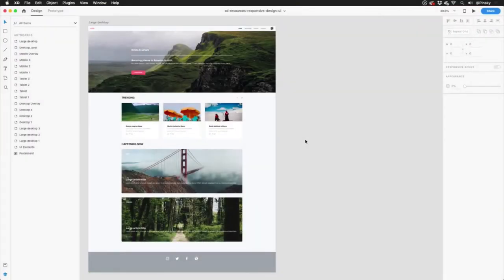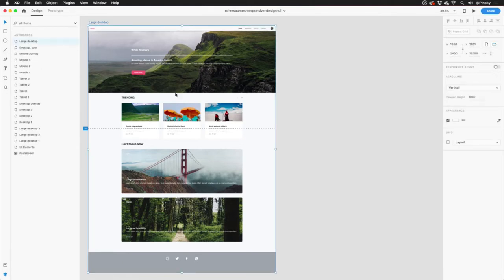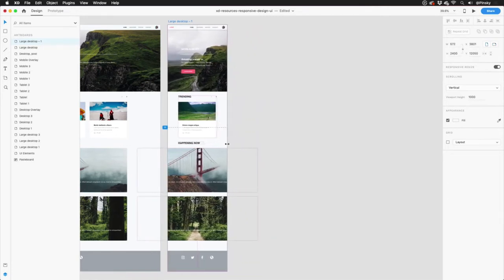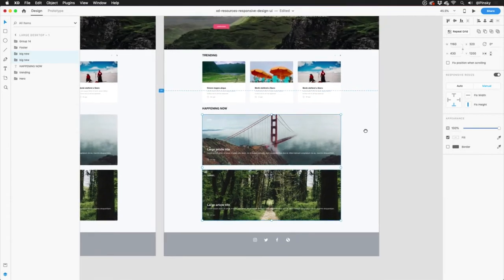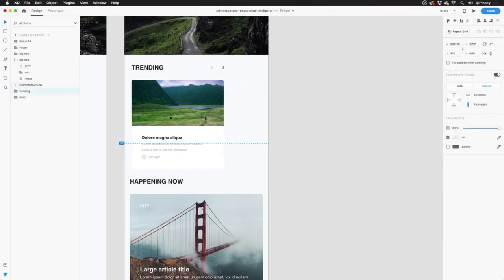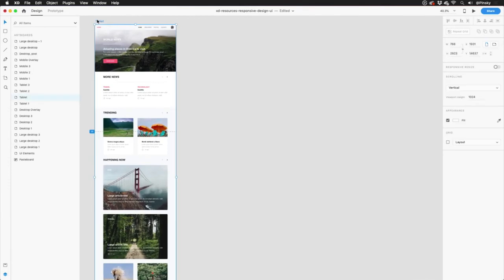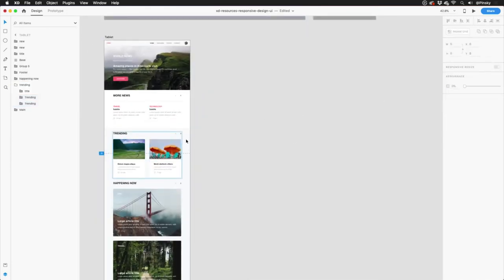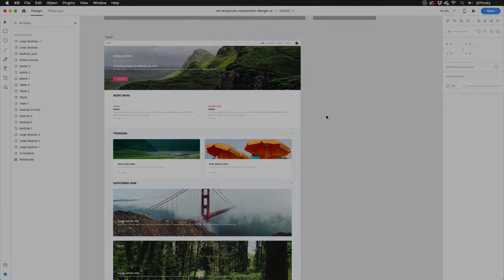Resize easily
Fit your design to any screen with responsive resize.